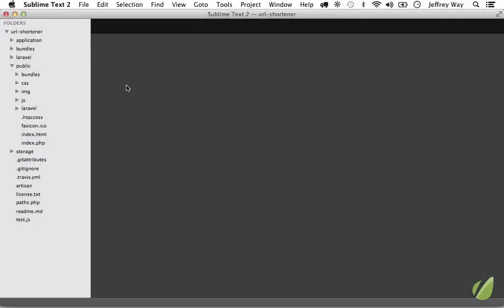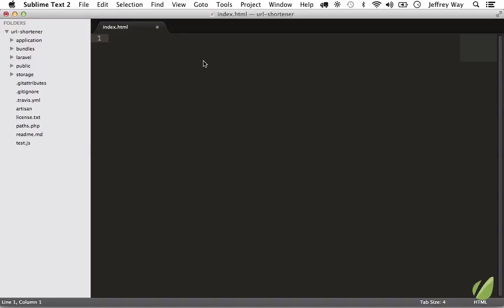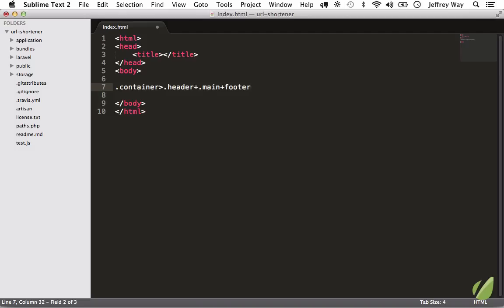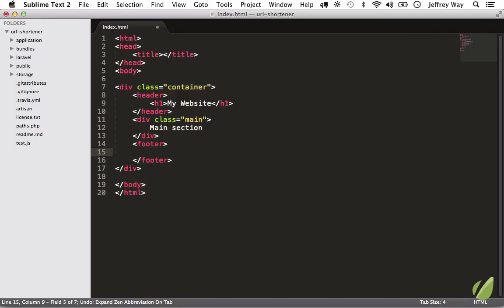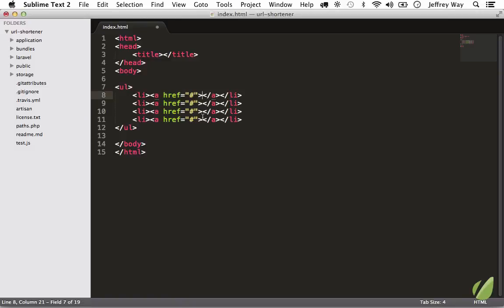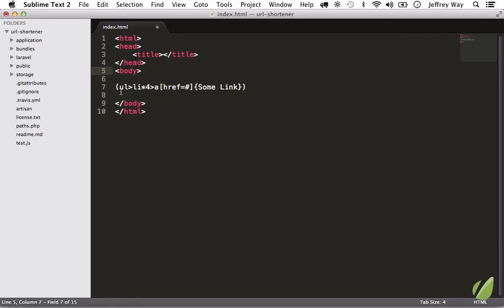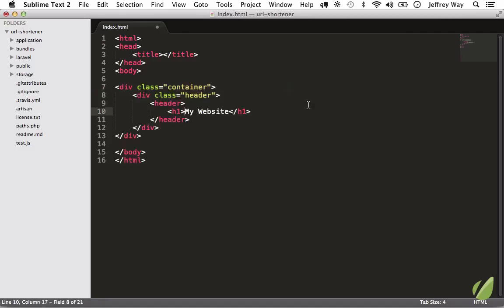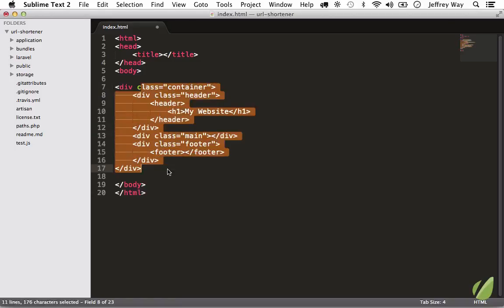PerfectWFSublime 14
blogchiase.url.ph